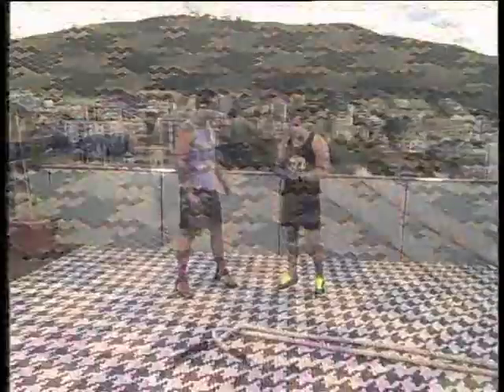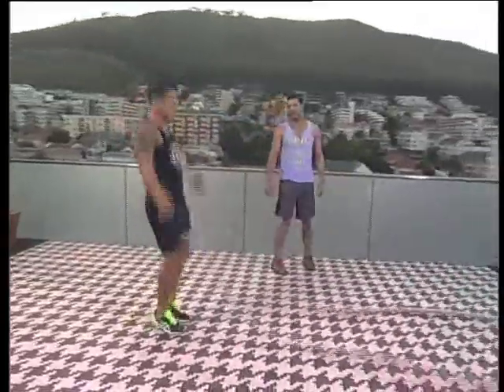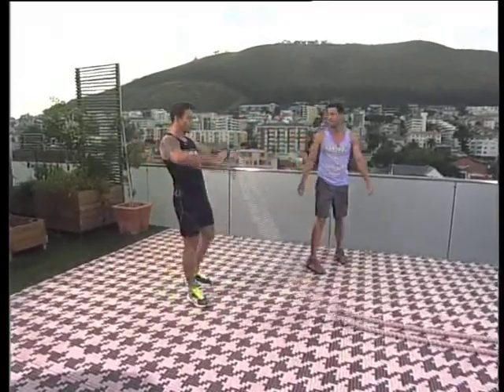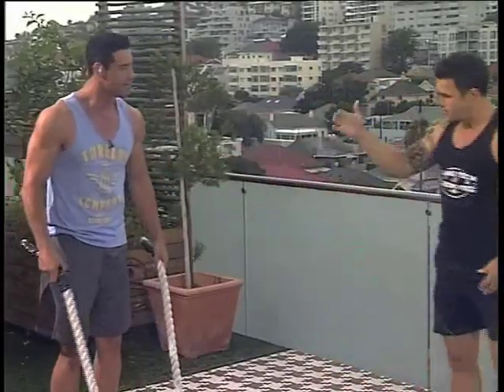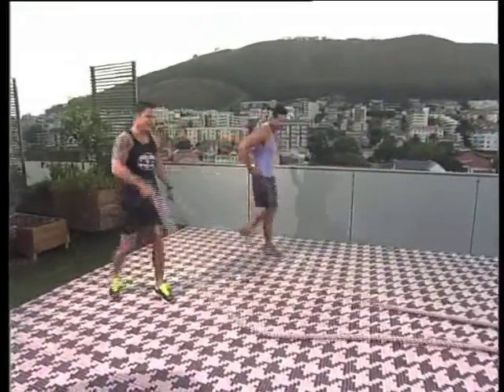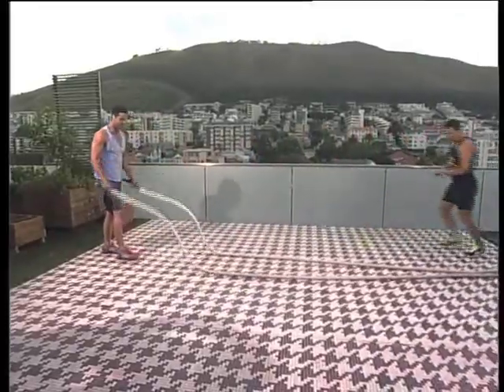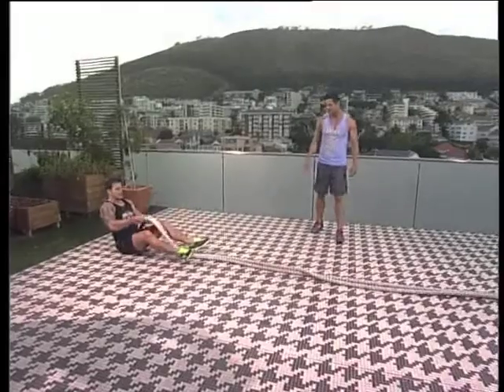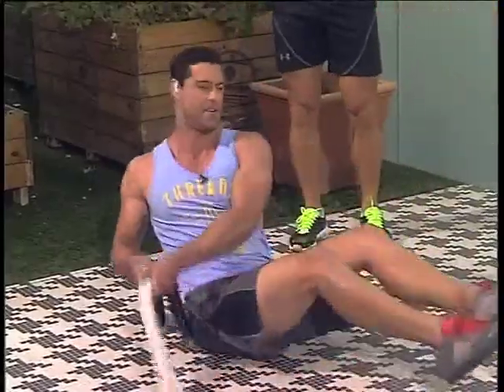Battle Rope Workout with Johry Batt - on Expresso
Johry’s brand of training is titled HUBA fitness. HUBA offers a holistic fitness experience and a captivating style of training changing you one step at a time. We focus on creating fun, supportive and highly effective training that meet the needs of a wide range of fitness enthusiasts. HUBA training means to be whole and complete in fitness and to make training part of your lifestyle.